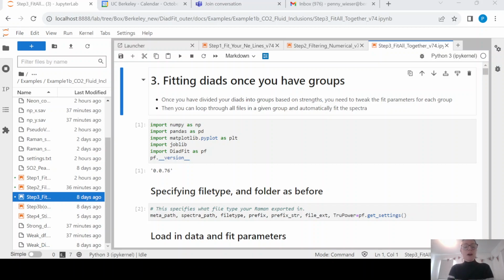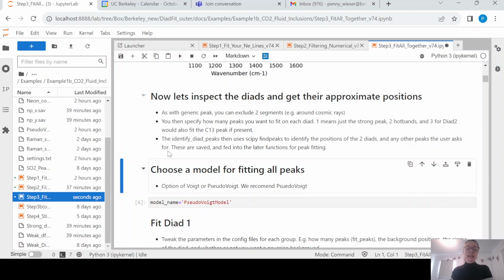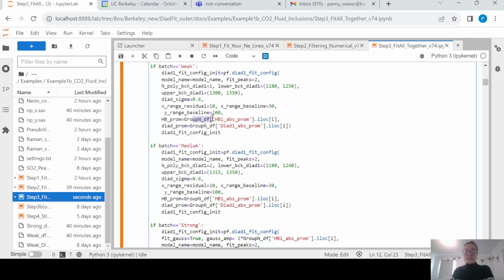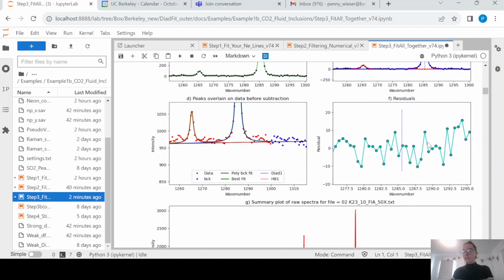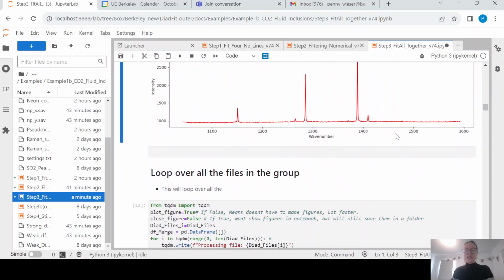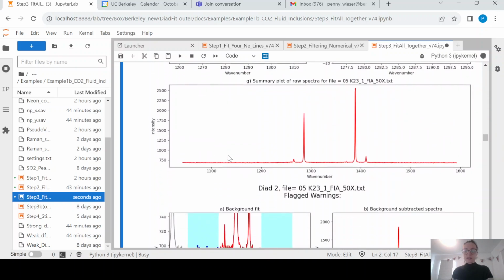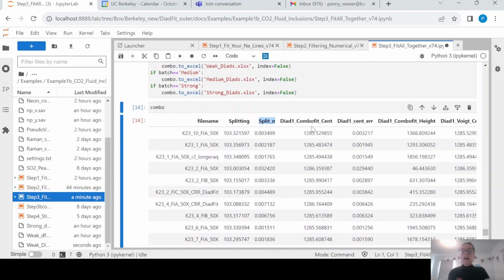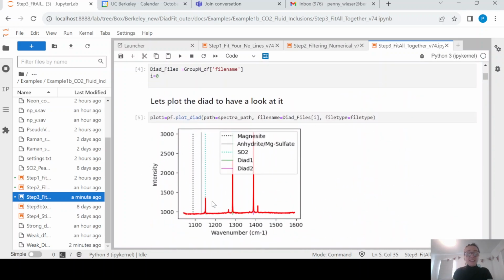(WITEC 3/4) Fitting Diad Spectra Files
After splitting spectra into groups (Step2), this file shows how to loop through all the spectra in a group and fit the peaks. Then, the final steps (Part 3b) is to look for secondary peaks, then pull everything together at the end.